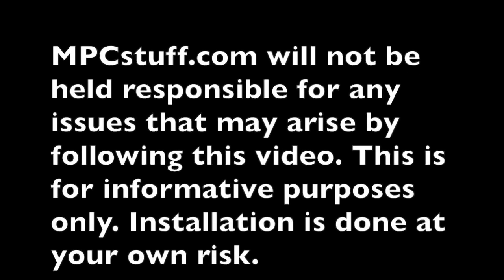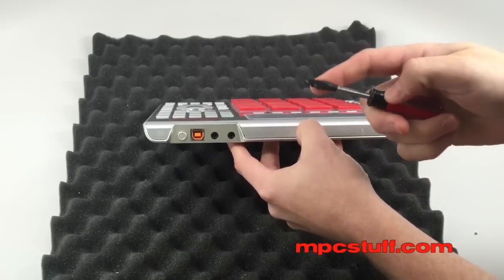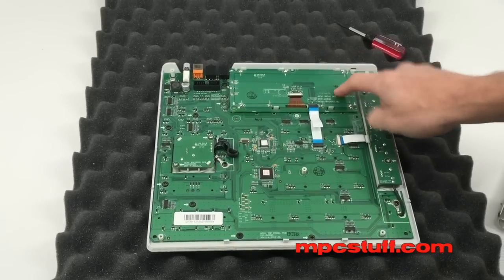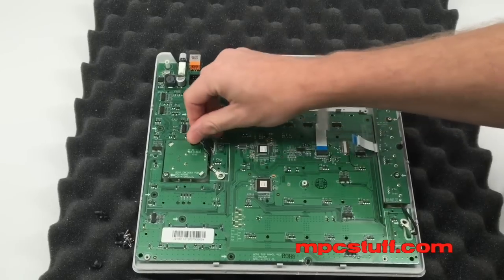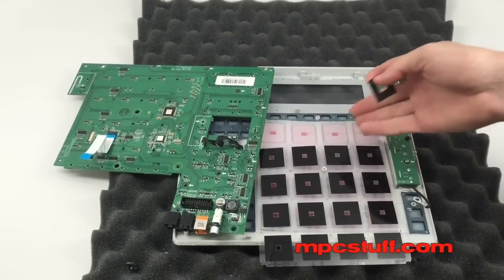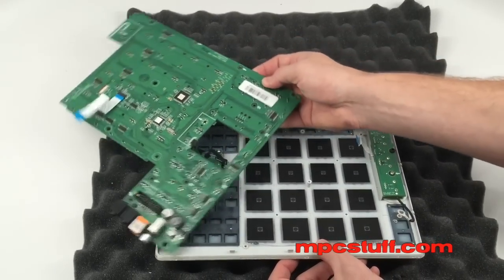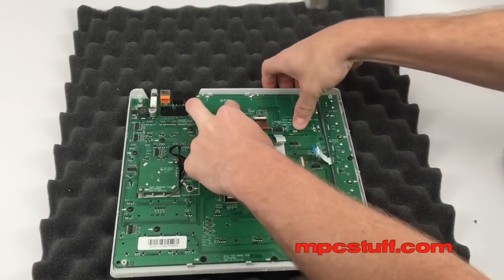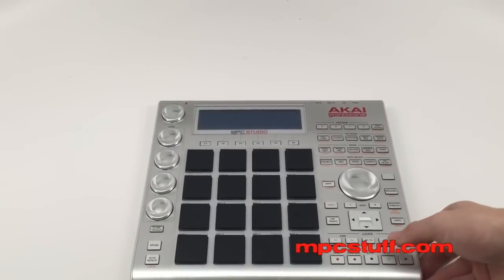Akai MPC Studio Thick Fat Pads / Corx Installation - MPCstuff.com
Instructional video for the installation of the MPC Studio Thick Fat Pads and Corx available from MPCstuff.com. These thick fat pads offer superior look and feel to your Akai MPC Studio.

This video is for informative purposes only. Anything shown in the video would be done at your own risk. MPCstuff is not liable for anything that arises if you choose to do anything seen in the video. Follow at your own risk.

Please note opening your unit could void your warranty.